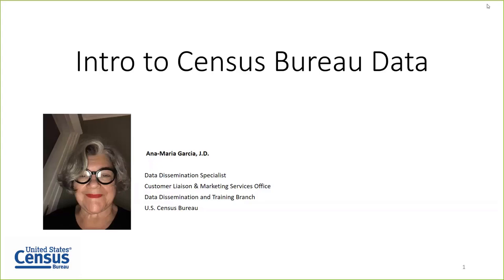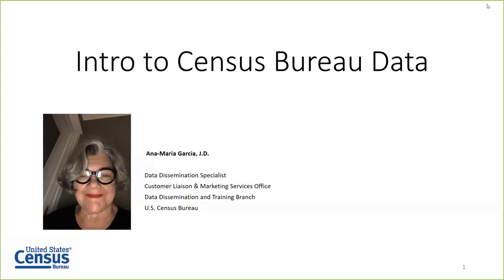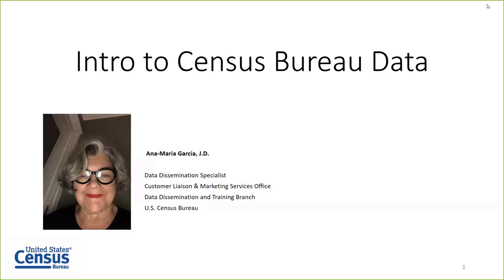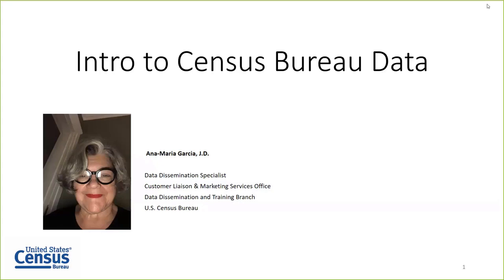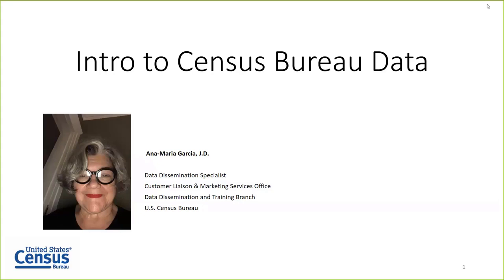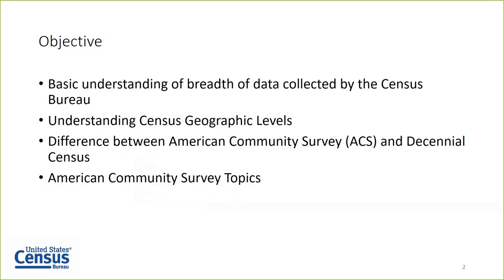Introduction to Census Bureau Data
Webinar: February 12, 2020

If you are new to census data, come join this webinar. You will learn the differences between the Decennial Census and the American Community Survey (ACS) and the data collected for each. The webinar will cover background information about the ACS, an explanation of the ACS methodology, datasets and topics. Release dates of datasets will also be covered.

You will also learn about the various geography levels for which data is released.

Participants will leave with a basic understanding of demographic data collected by the Census Bureau.

To learn more about the Census Academy and all of our training resources